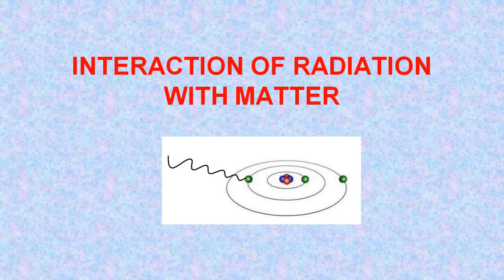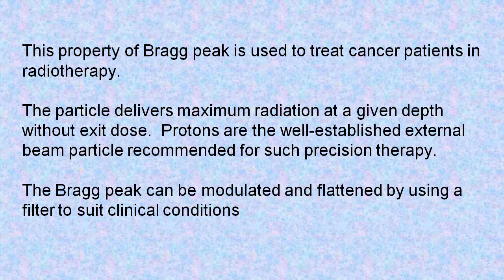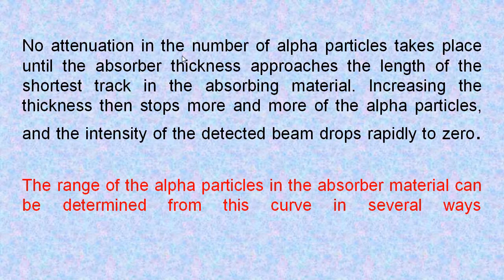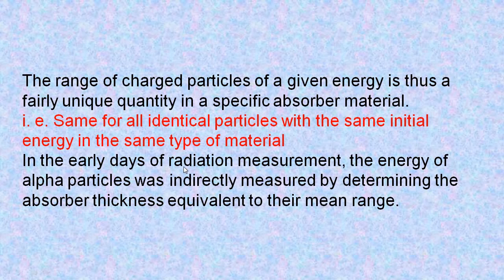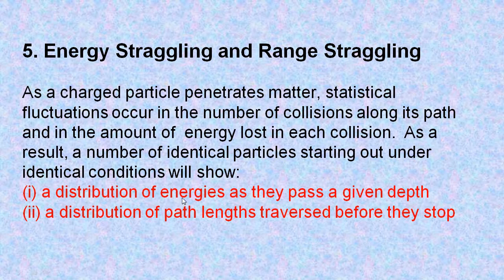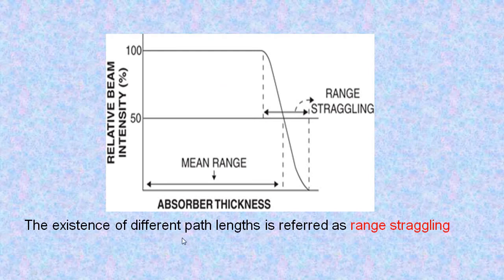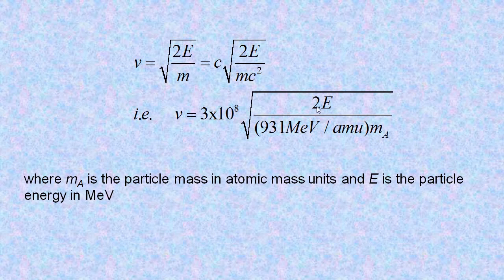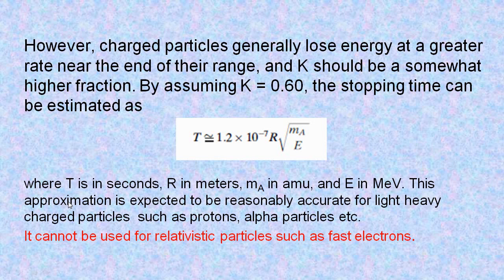interaction of radiation with matter 3